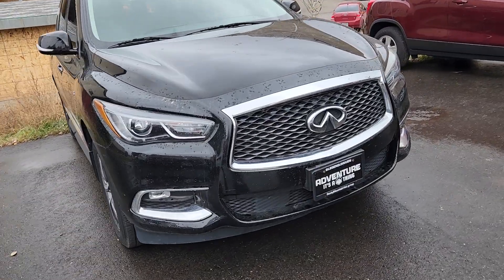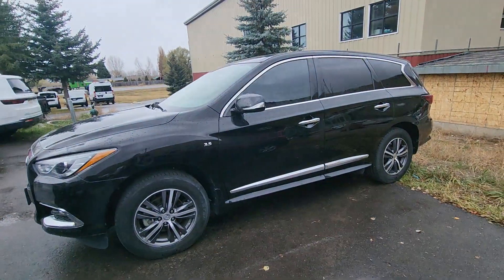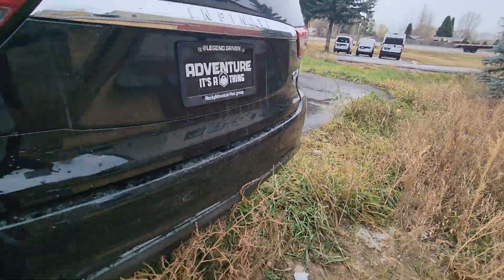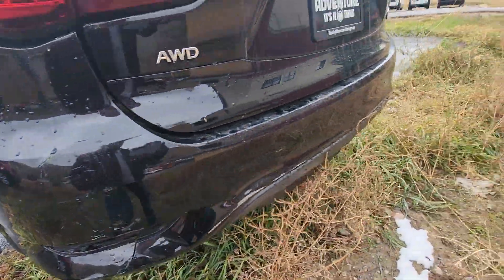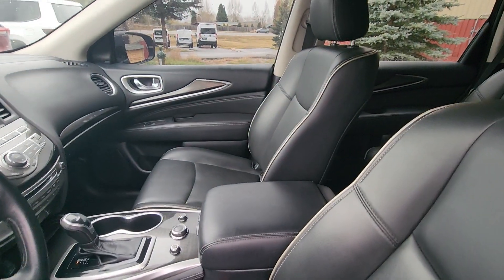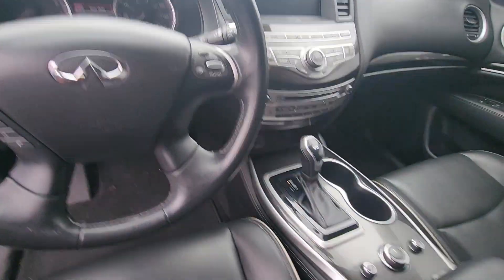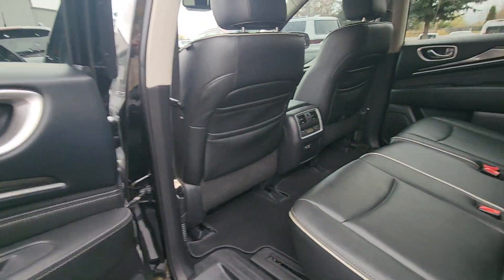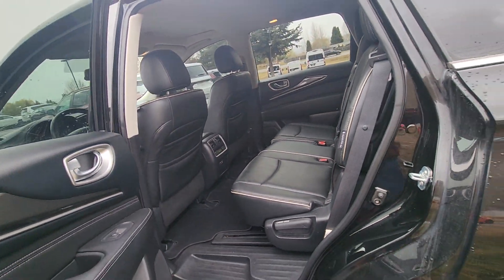November 2, 2022